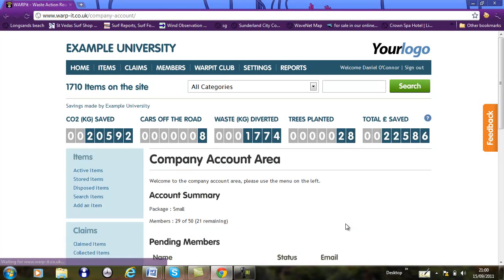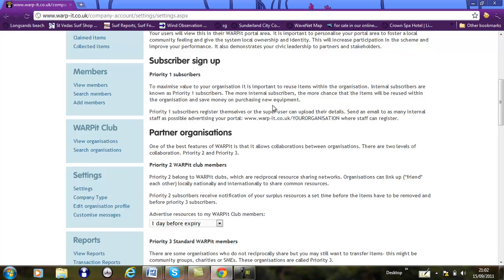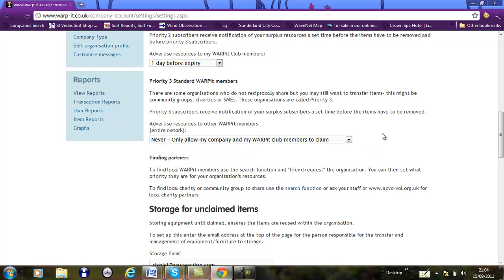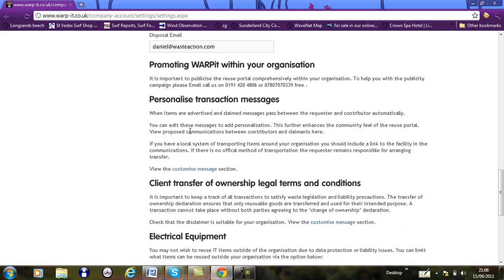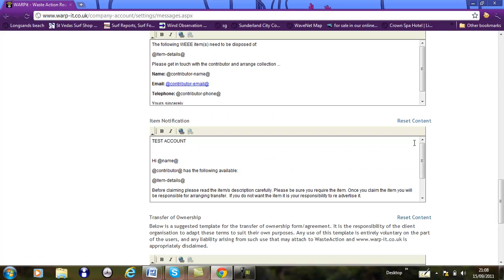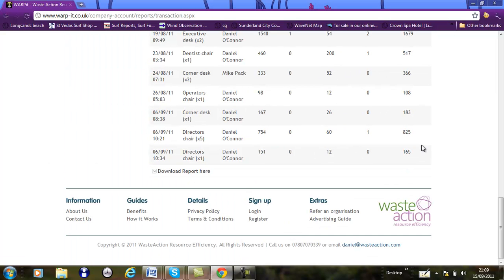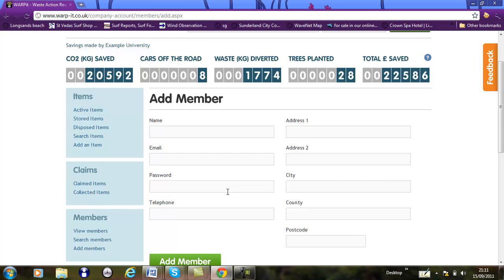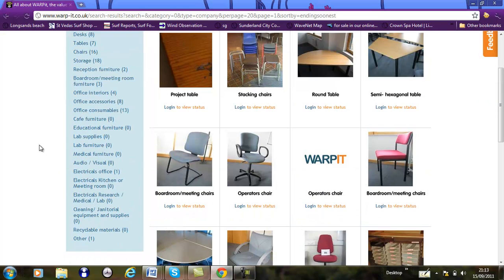WARP-IT Super User Capabilities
Each client organisation has their own WARP-IT portal. Each Client nominates their own Key Contact or super user who administrates WARP-IT. The SuperUser can fix WARP-iT so that the system behaves in certain ways. This clip demonstrates the functionality of the admin system.